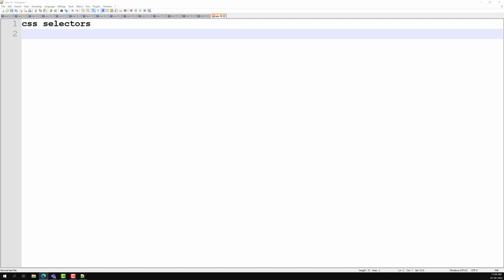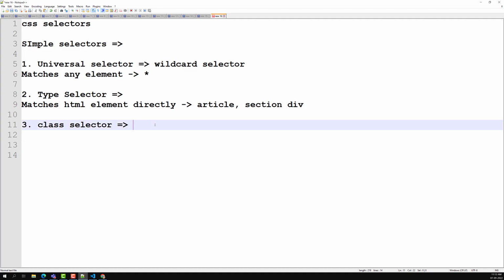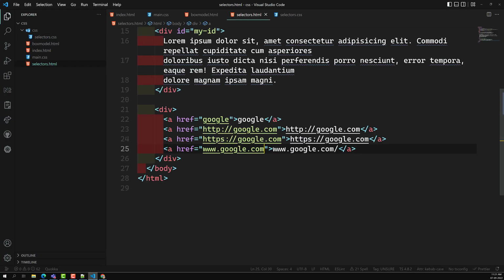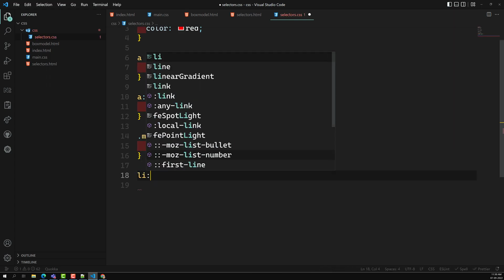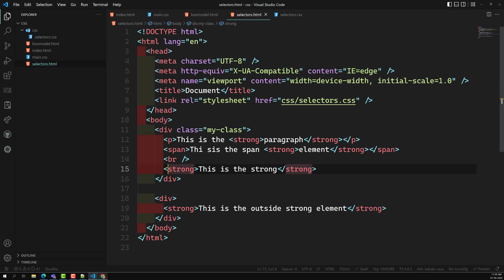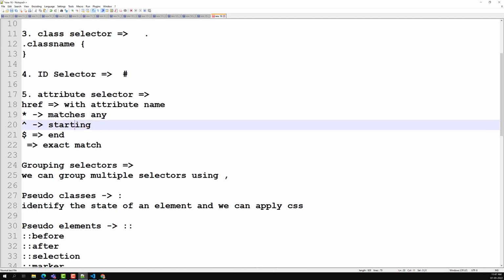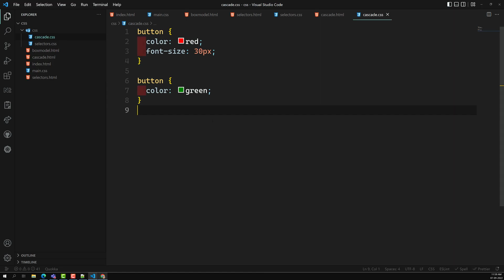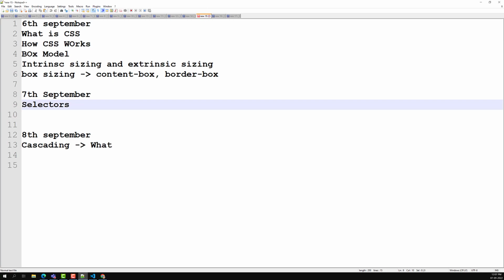Different types of CSS Selectors and how the cascade algorithm in CSS works - CSS3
In this video we will see what are the different types of selectors and how the cascade algorithm works in css - CSS3